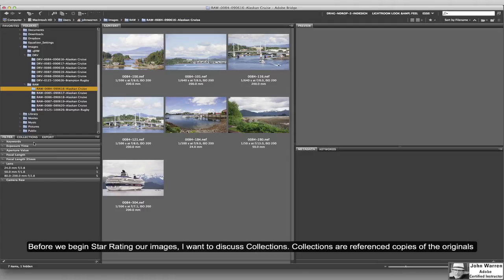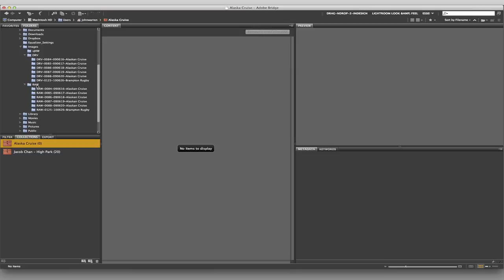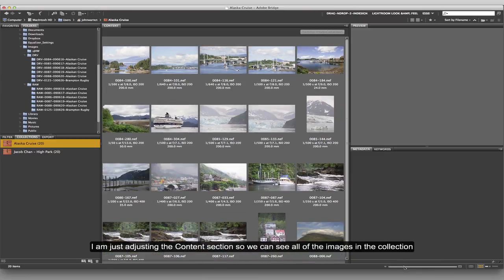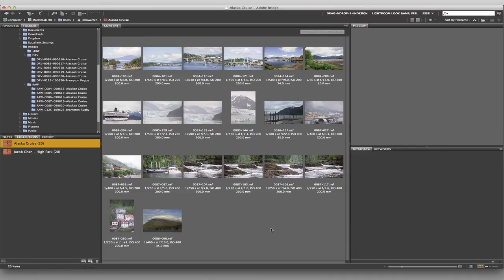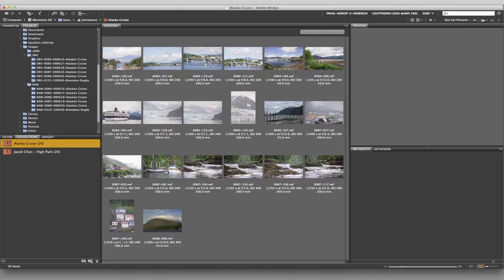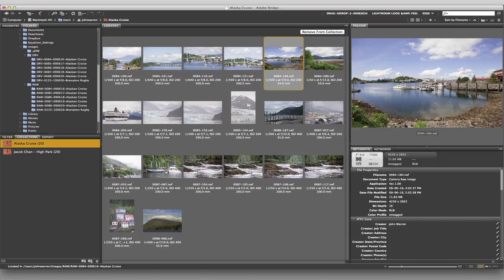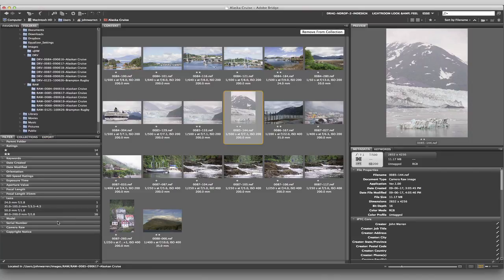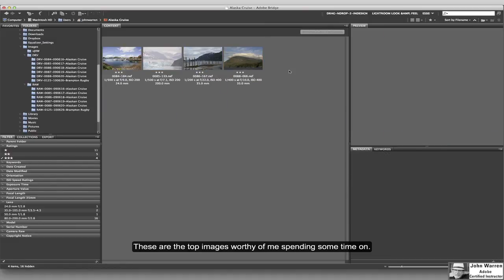27 Working with Collections